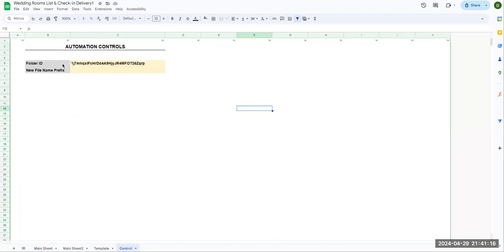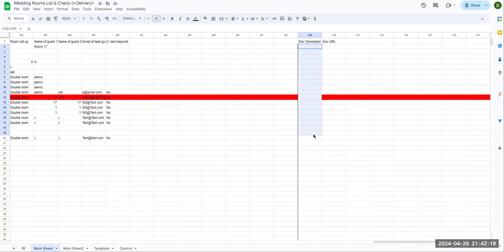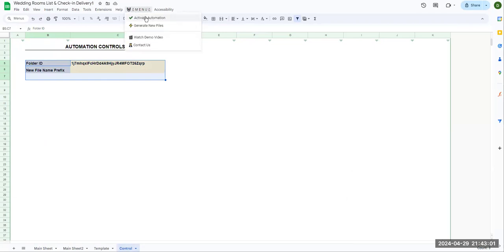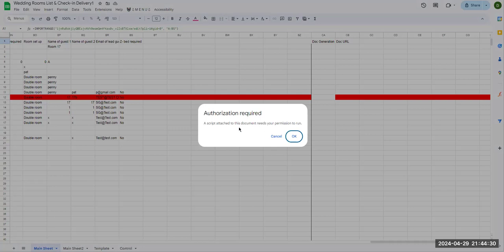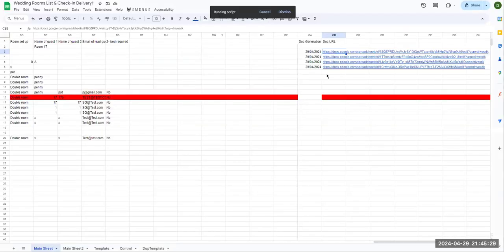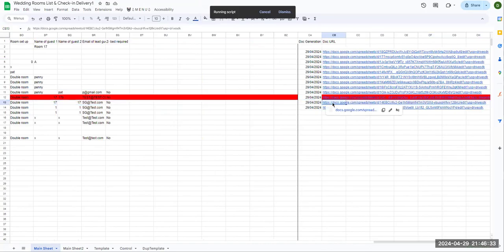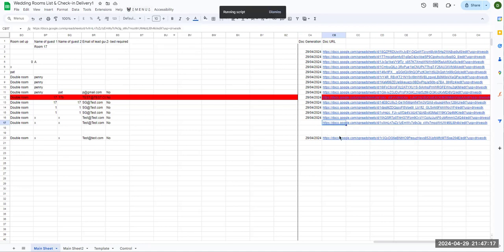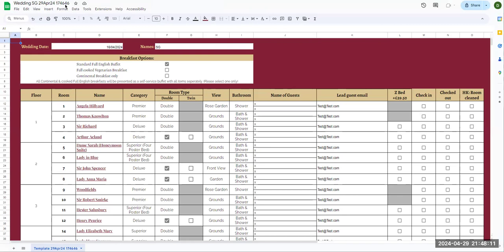Google sheet Automation to generate new Gravity Form - Google Sheets based on entries groves Demo#1